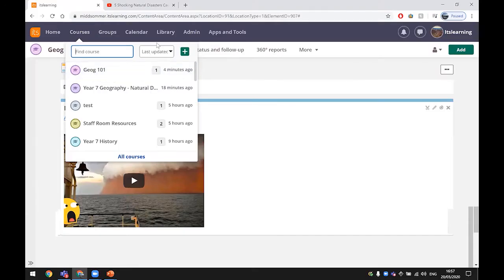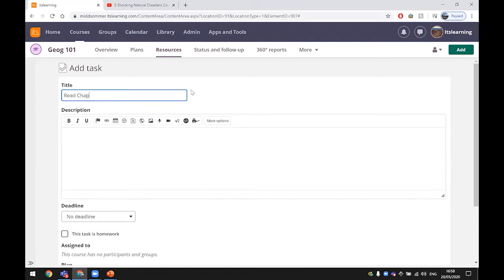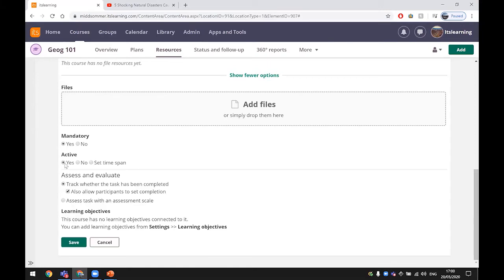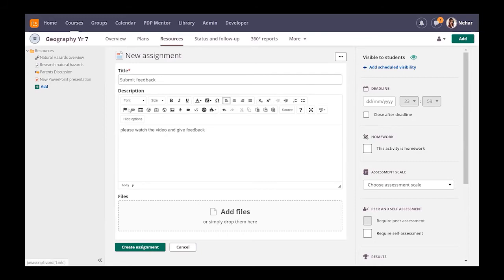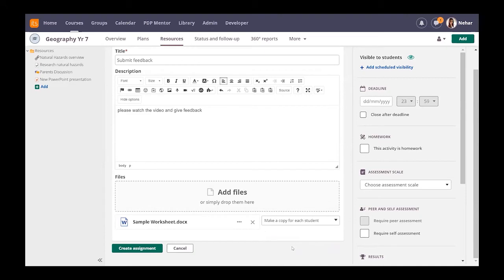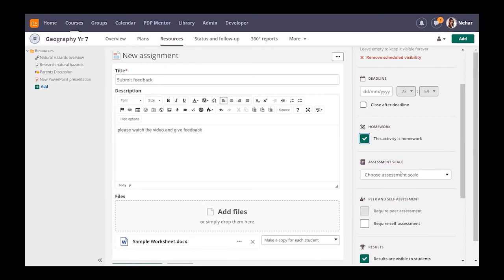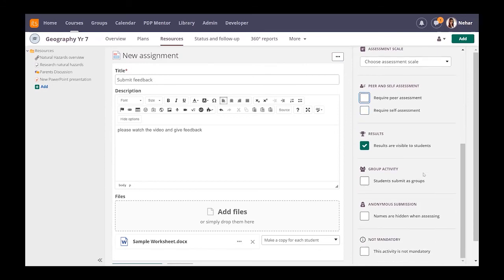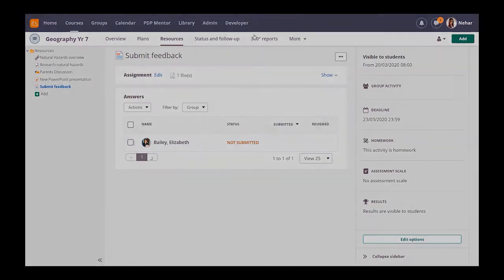Tasks & Assignments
In this video, we show how you can create tasks and assignments in itslearning.